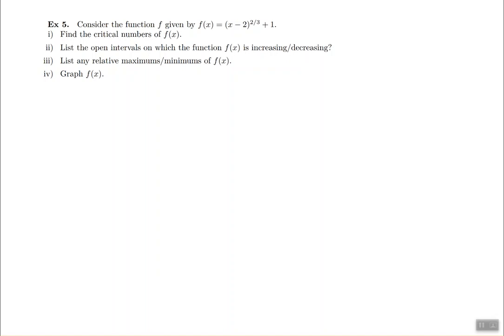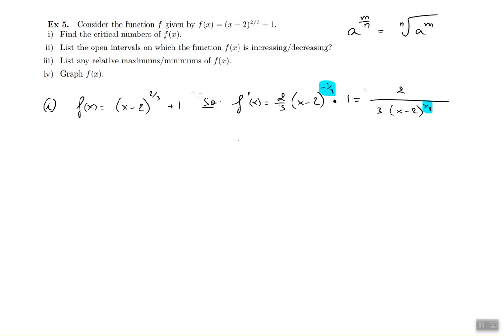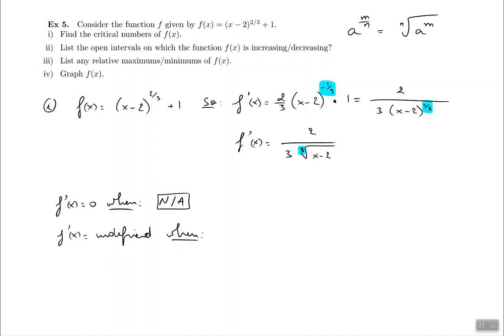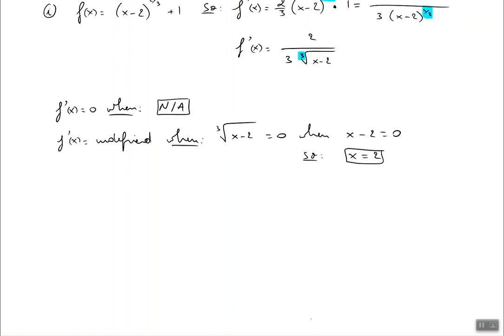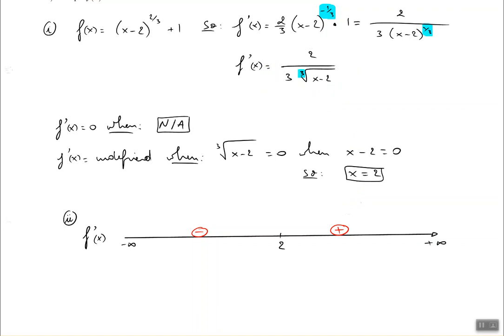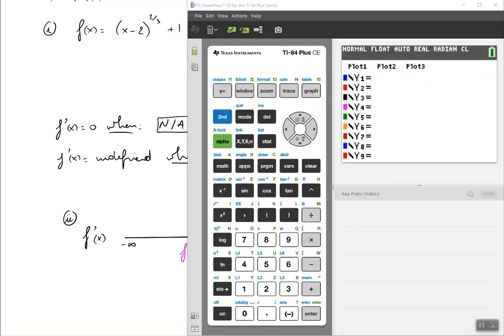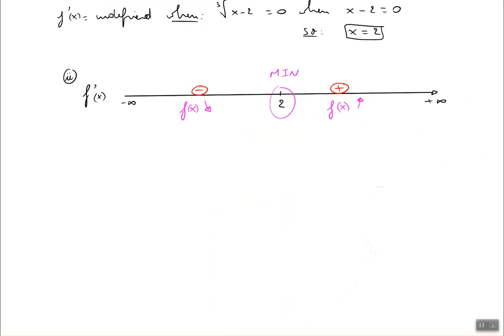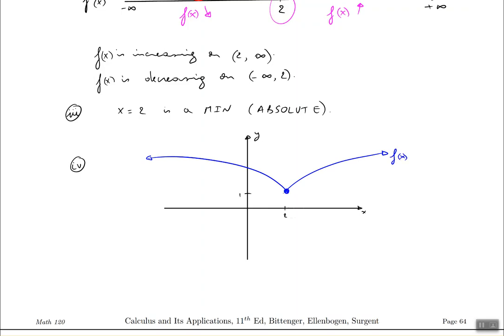Math 120 section 2.1 ex 5